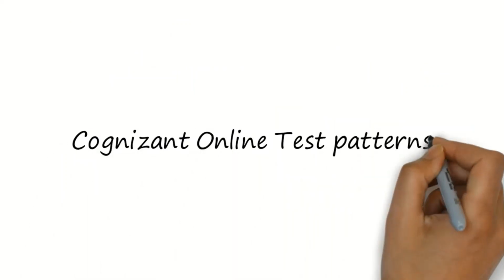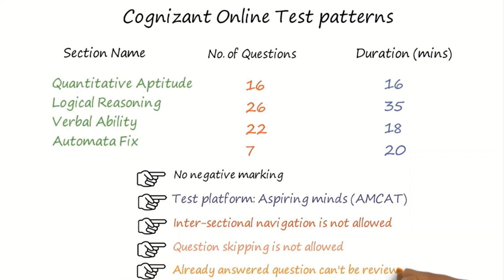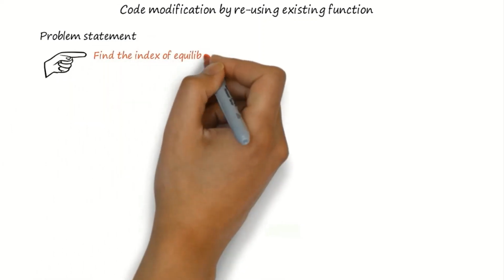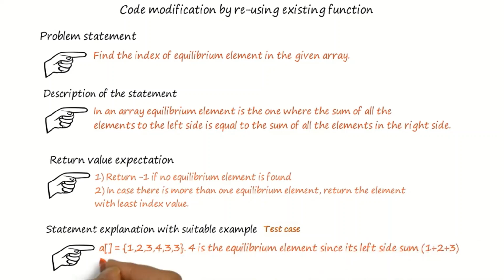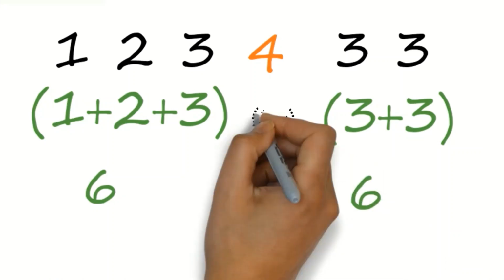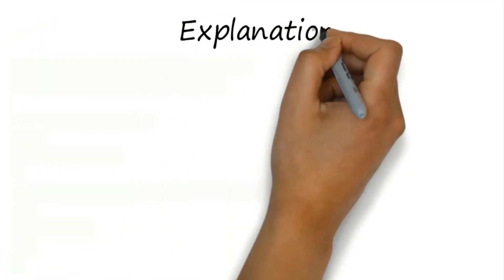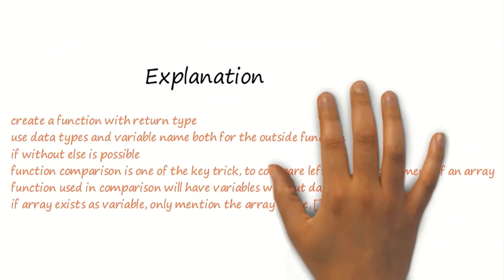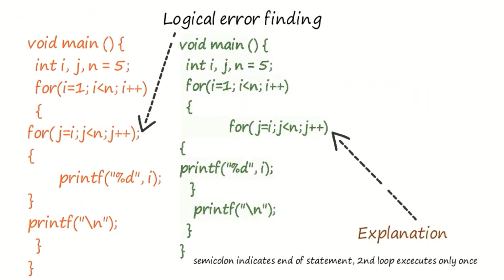Cognizant - Aptitude Pattern Explained and Most Asked Automata Fix Problem Solved 2020-2021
This video is a must watch for all students preparing for CTS aptitude exam. In this video I have covered online test patterns of CTS, number of questions, the duration to solve each one of them.
If you're planning to attempt Cognizant recruitment, you should know about the most talked upon Automata Fix round.
Automata fix problem is the most crucial as well as critical segment in CTS online aptitude test.
CTS Automata fix questions are programs in which you have to either debug erroneous code and fix it or write new functionality based on the given functions and code. It tests the candidate’s skill of being able to understand code written by someone else, be able to find bugs and also use the code to implement new functionality.
In this video , I have solved one of the most frequently asked Automata fix problem using short-cut ticks and tips, and explain the steps in details.